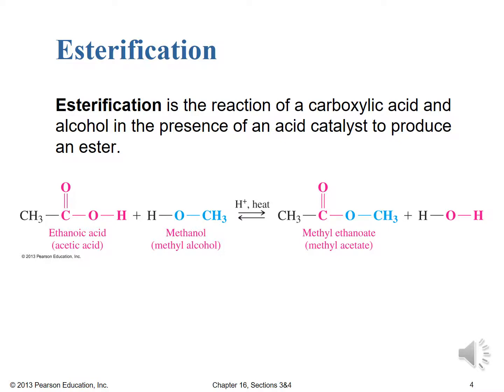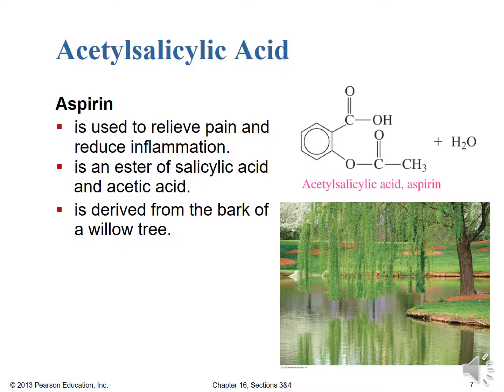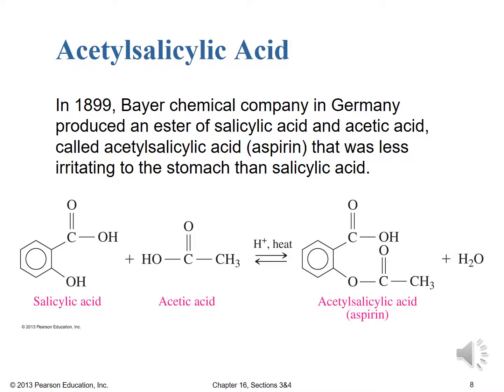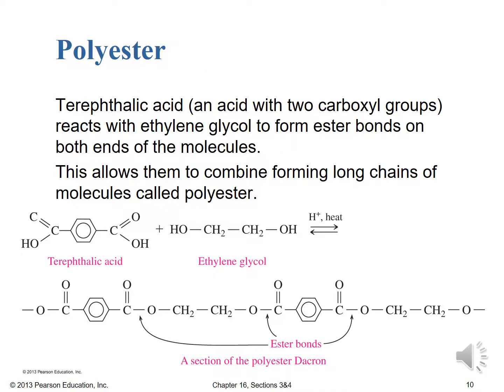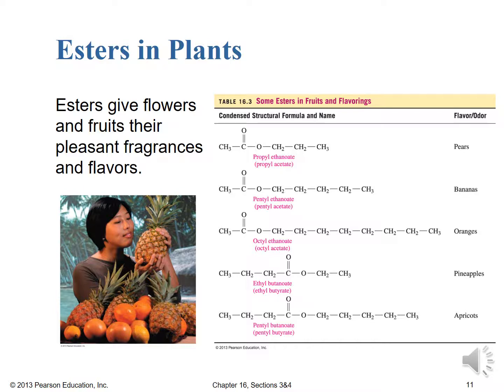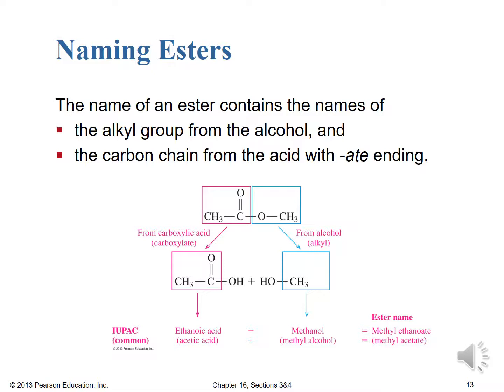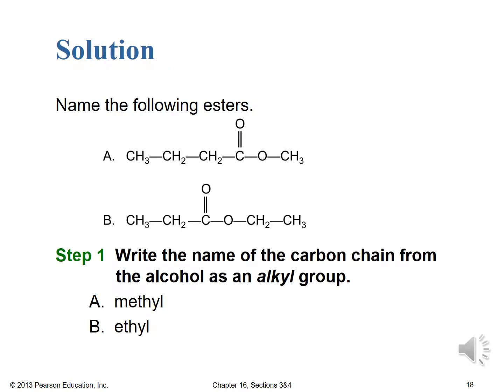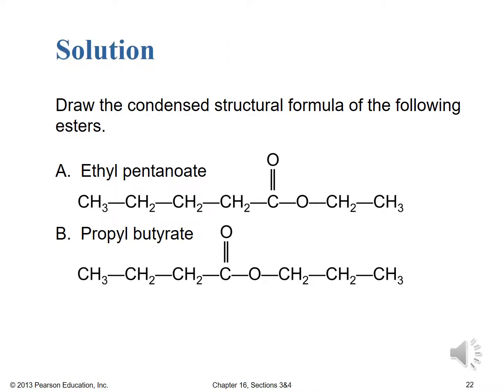16 3 16 4 Esters and Naming Esters